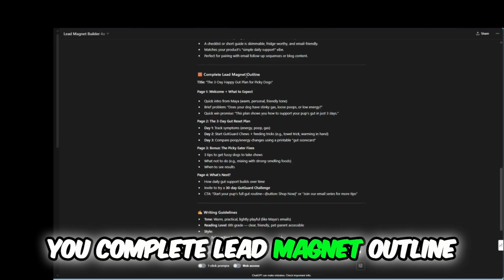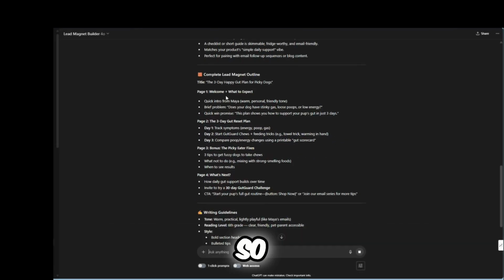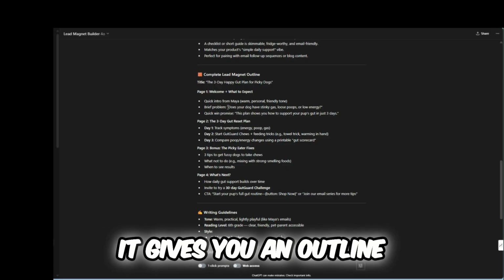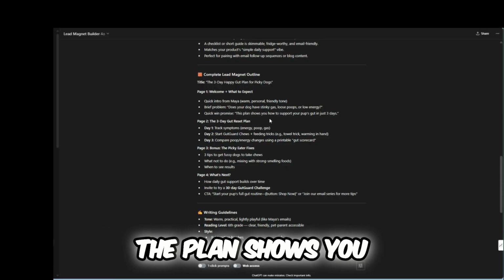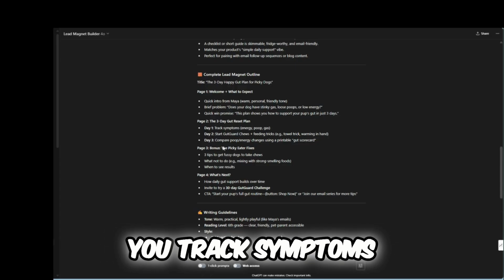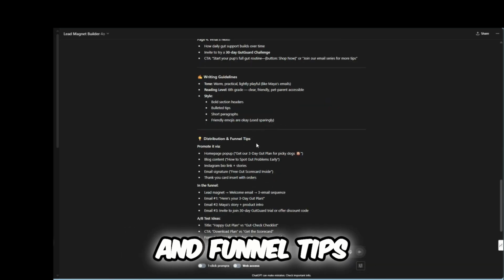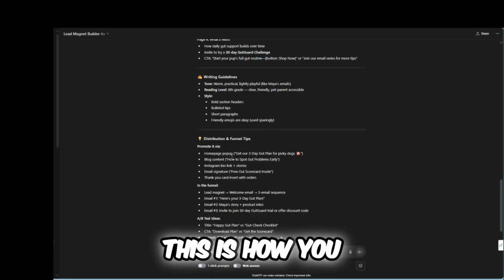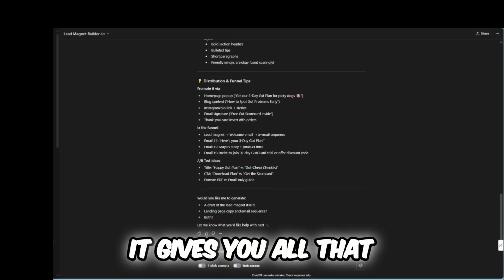FREE Lead Magnet Build Your Business FAST!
Struggling to come up with lead magnets that actually attract the right clients? 🎯 In this video, I show you how to use a custom Lead Magnet Builder GPT to create high-converting freebies for your business in minutes.

I’ll walk through an example using a pet health brand 🐾 — but this same system works for coaches, course creators, and service providers who want to grow their email list with quality leads.

Here’s what you’ll learn:
✅ How to plug in your company details and get lead magnet ideas instantly
✅ Title and format options (PDFs, checklists, guides, toolkits)
✅ Step-by-step outline for your freebie so it’s easy to create
✅ Why the “quick win” promise makes your magnet irresistible
✅ How to tie your freebie directly to your paid offer

👉 Want access to this GPT? Comment “Lead Magnet” on my latest Instagram post and I’ll send it to you for free!

Timestamps:
00:00 – Intro & why lead magnets matter
00:18 – How the GPT works
00:48 – Adding company details & examples
01:14 – Getting title ideas & formats
01:46 – Full lead magnet outline walkthrough
02:32 – Quick-win promise explained
03:10 – Writing guidelines & promotion tips
03:42 – Drafting a landing page with the GPT
04:05 – How to apply this to your niche

 ← Comment on the latest post Lead Magnet and I will send to you